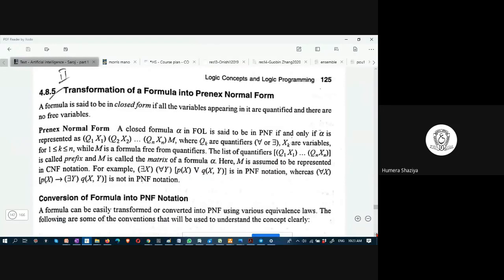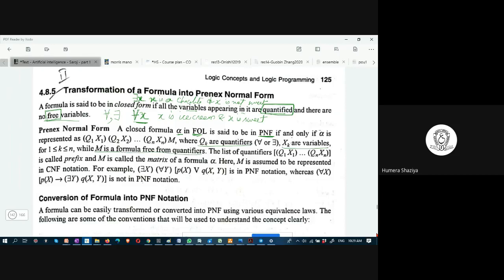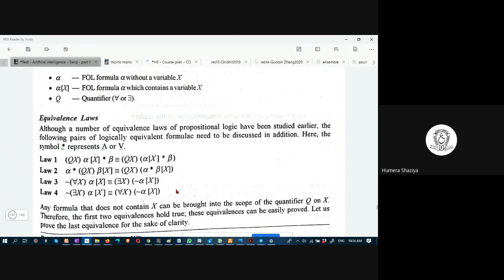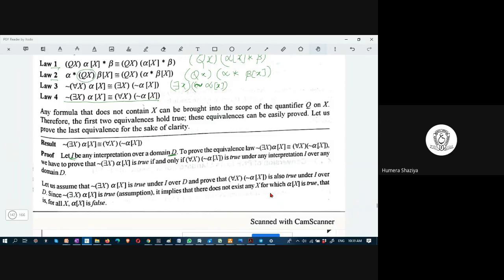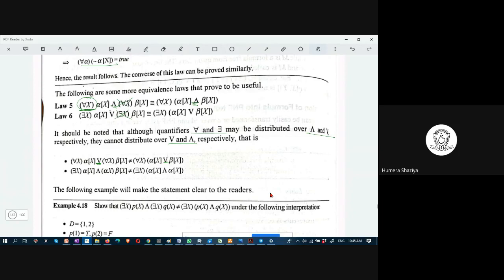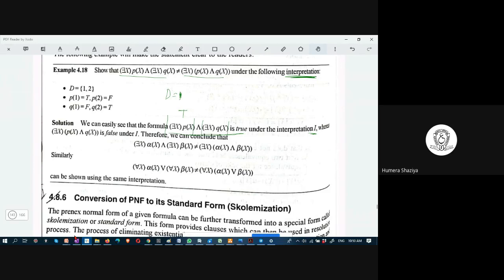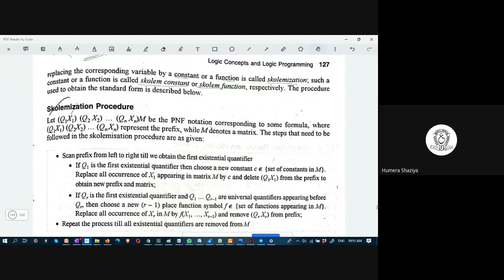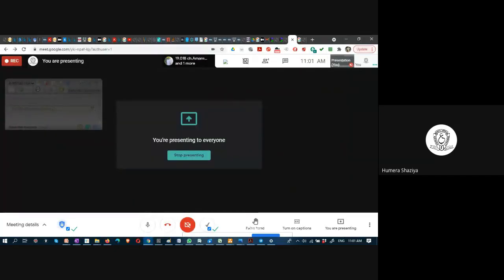AI 19 4 21